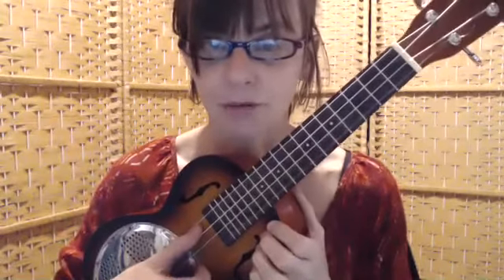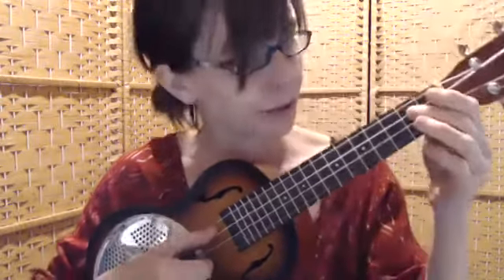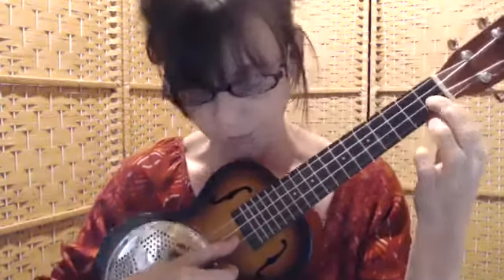Miss Mary Mac on Ukulele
How to play the tune of Miss Mary Mac on ukulele.